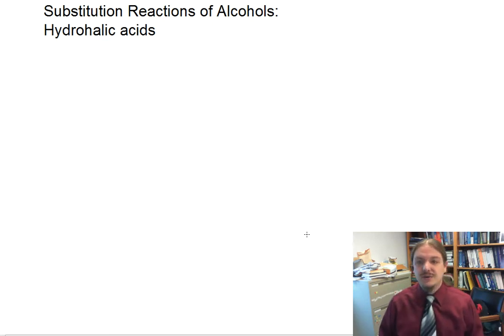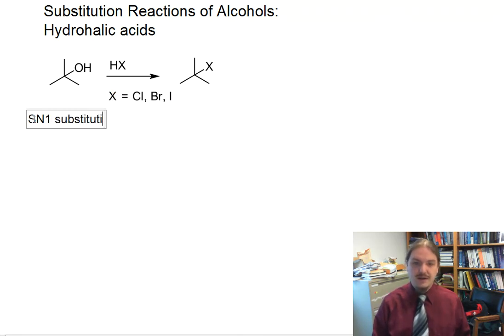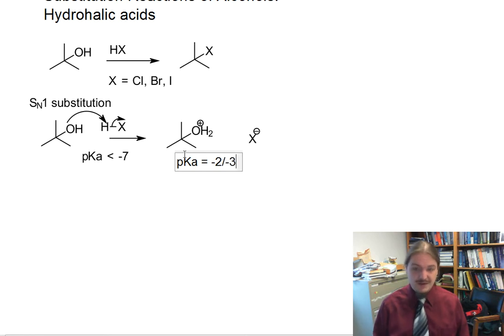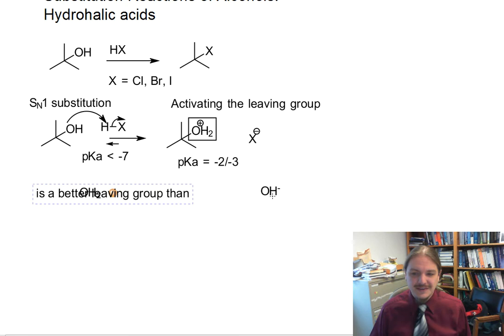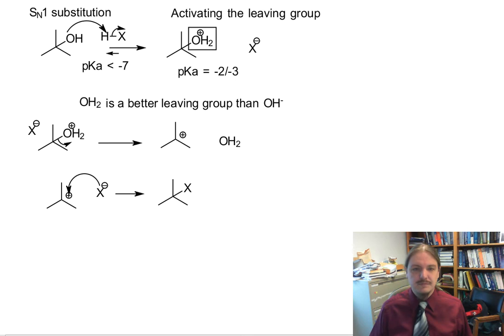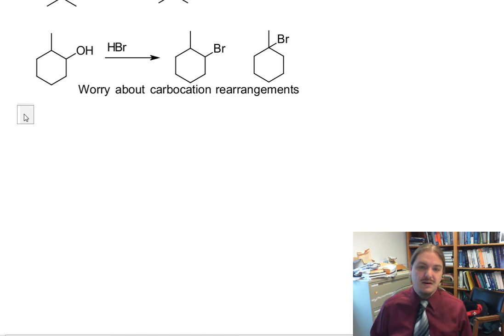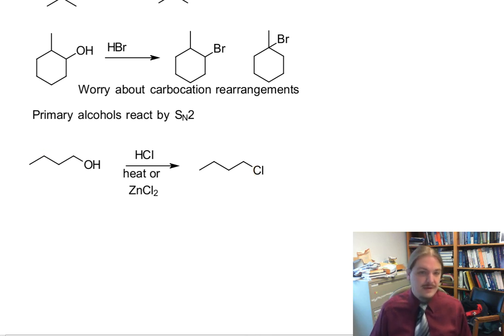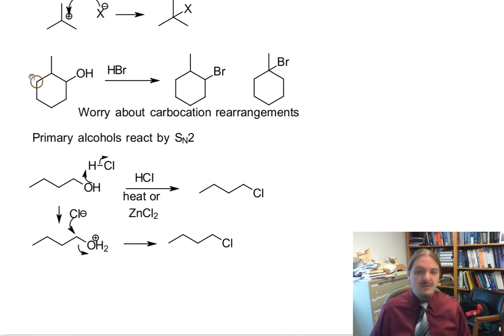Reactions of alcohols with hydrohalic acids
Dr. Norris presents the reactions of alcohols with hydrohalic acids to prepare alkyl halides.